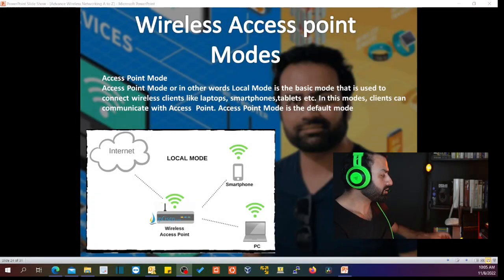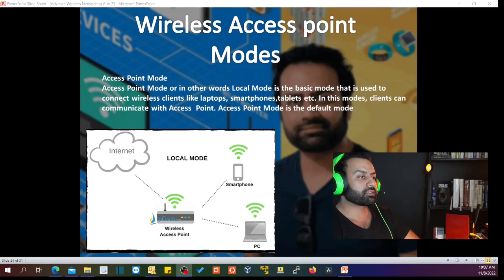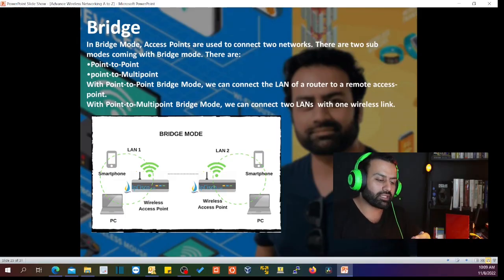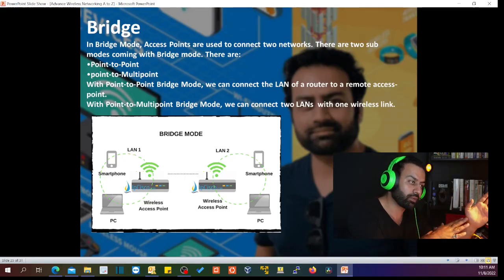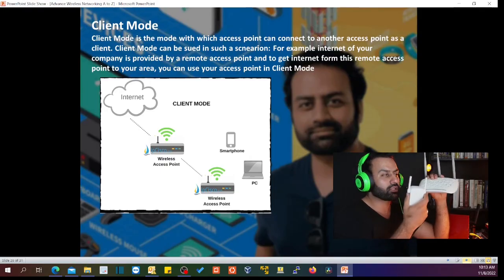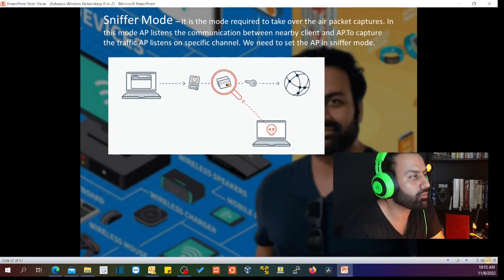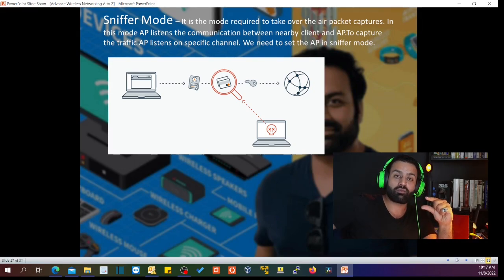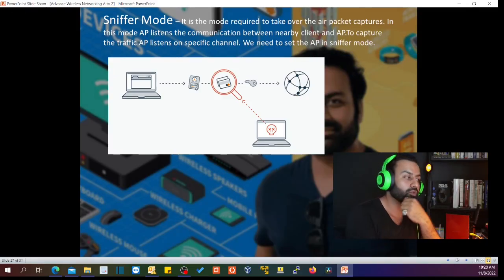What are the wireless access point modes | Advice Wireless Networking from A–Z #11